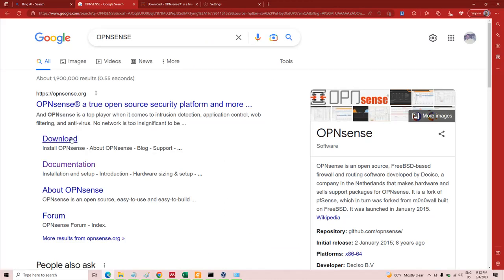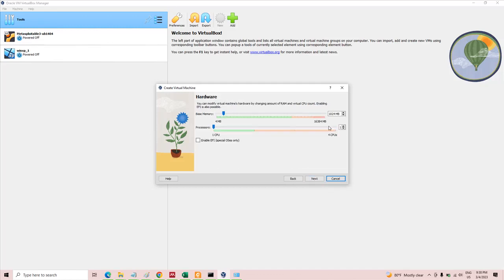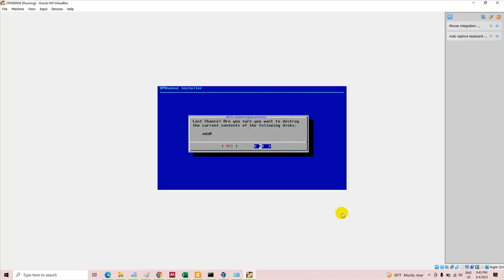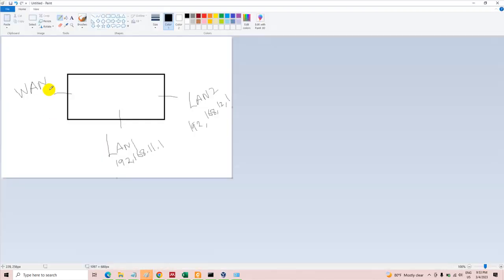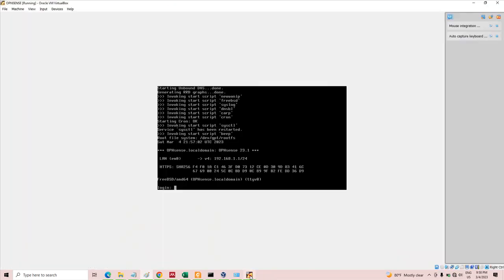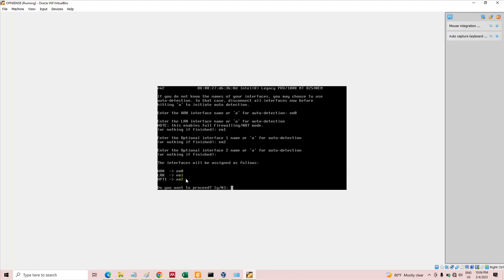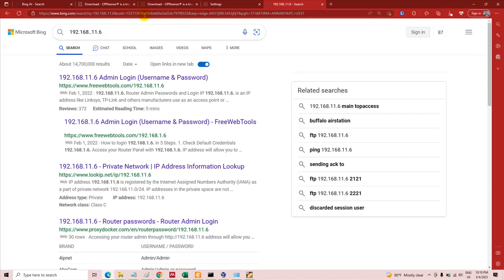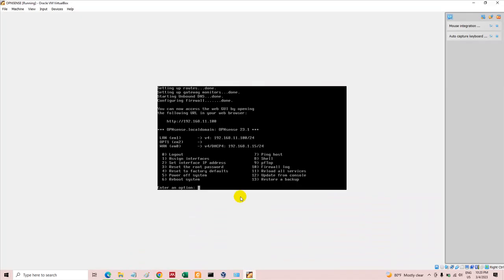OPNSENSE Firewall Initial Installation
OPNSENSE FIREWALL Installation